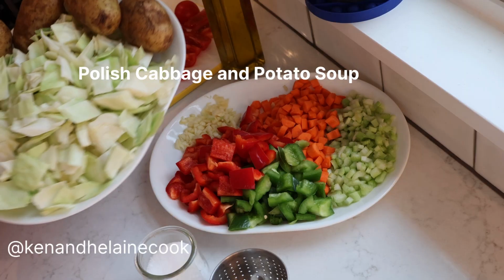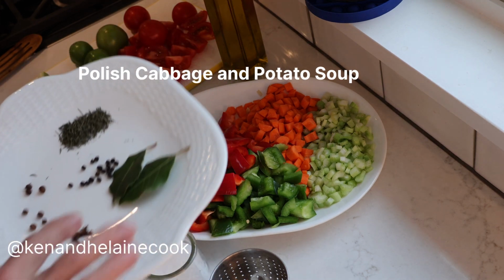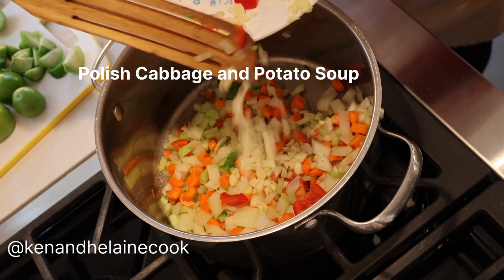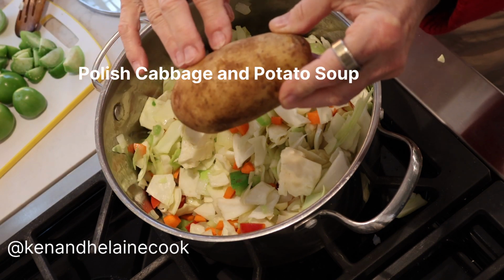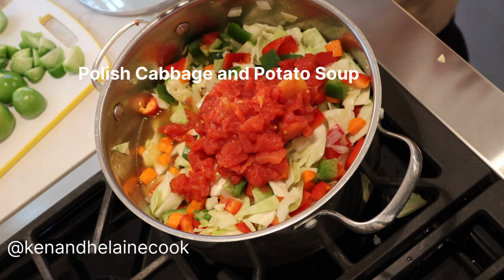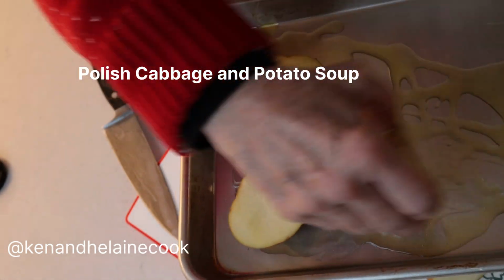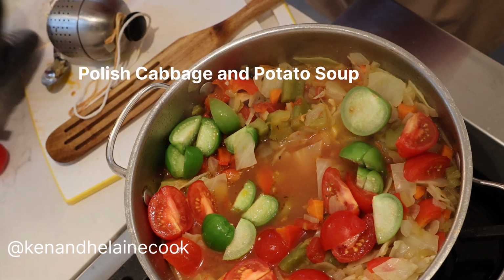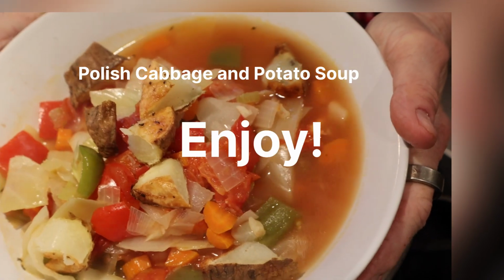@kenandhelainecook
Sunday Soup. - Cabbage and Potato

Today we’re making a traditional Polish soup with some unexpected flavors.
We’ve chopped a half cabbage, 4 carrots and some celery. Then we added bell peppers, tomatoes and tomatillos. And, instead of boiling, we roasted the potatoes!  The whole meal is absolutely delish!
Try it!